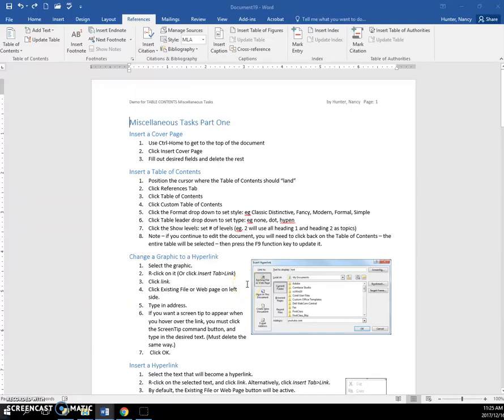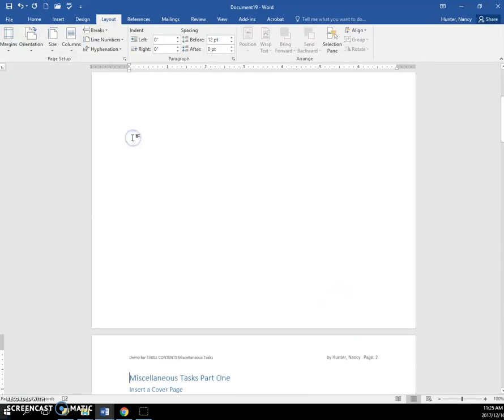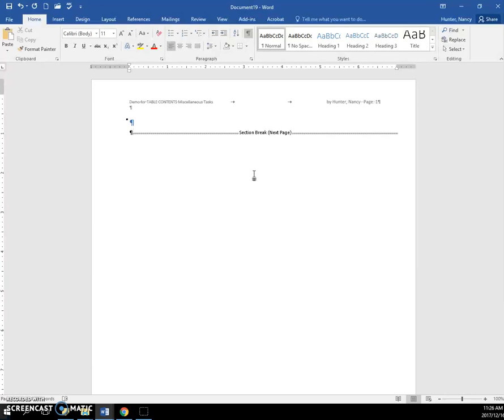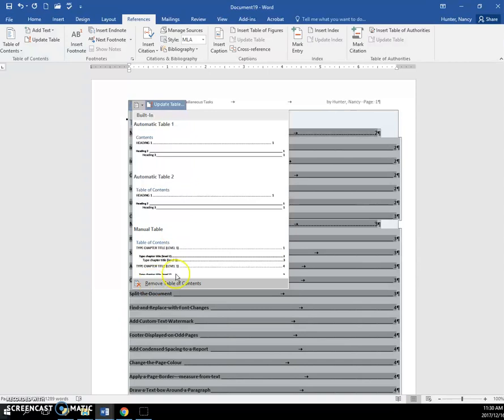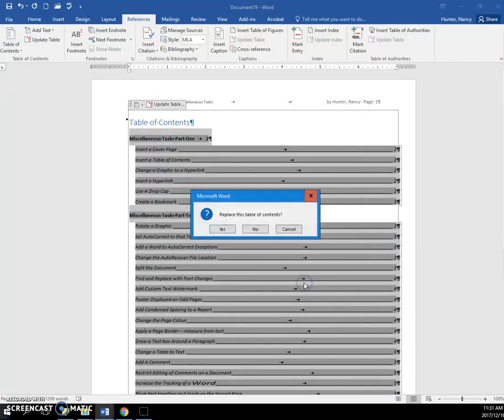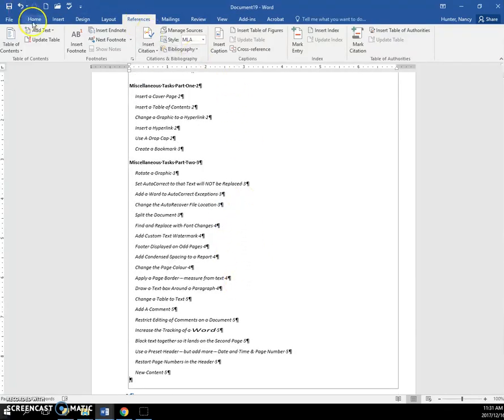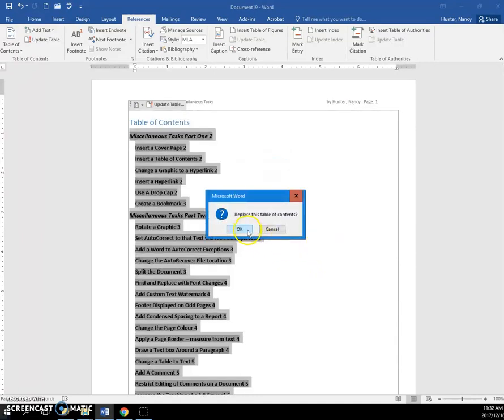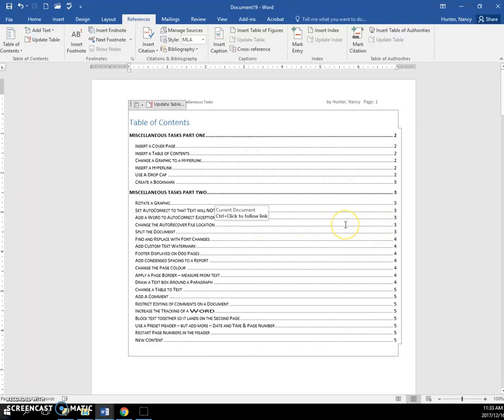9 Table of Contents 2